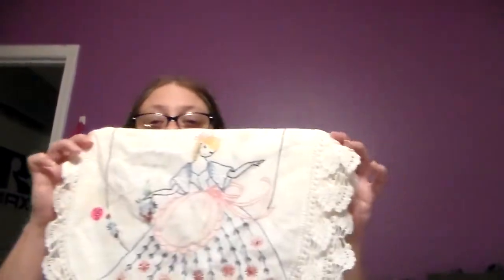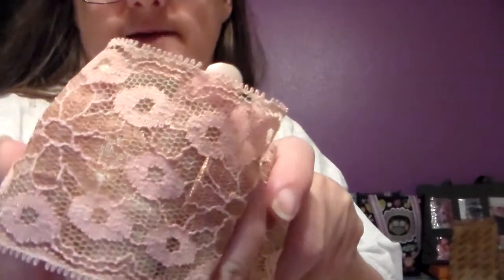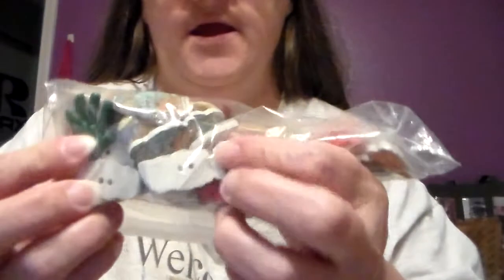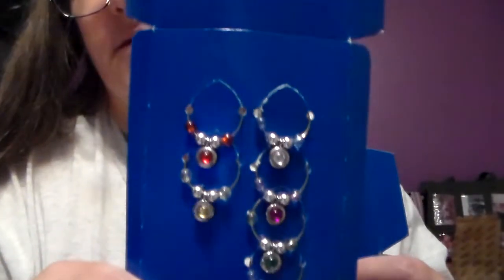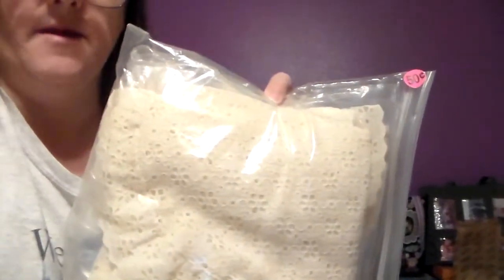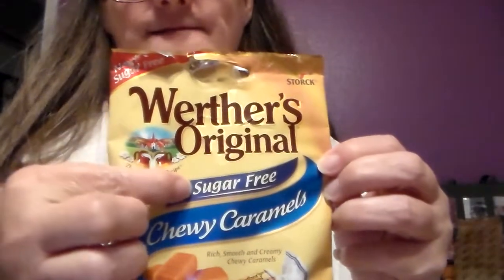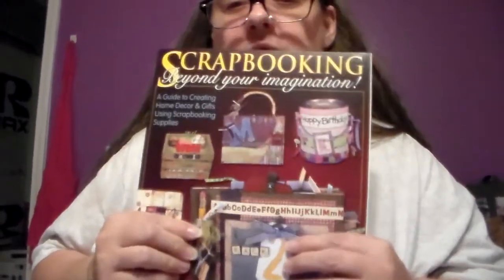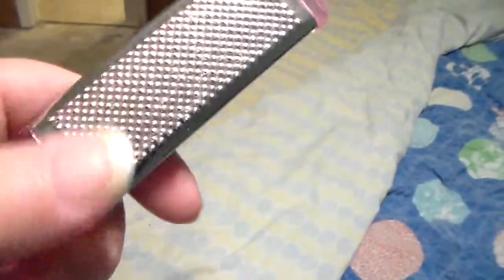another sunday vlog part 4.